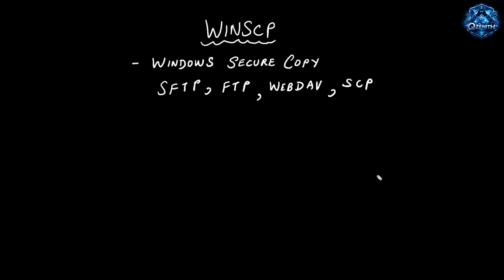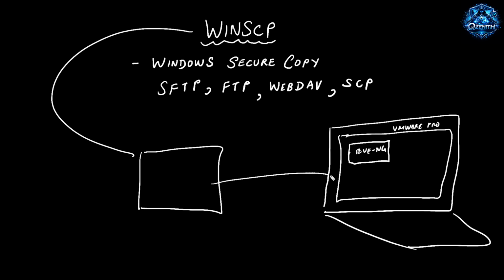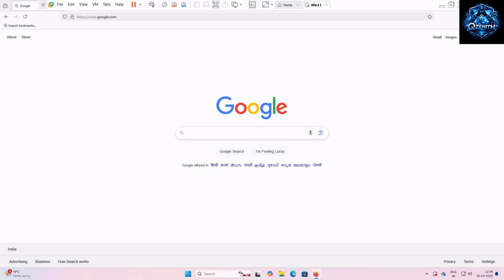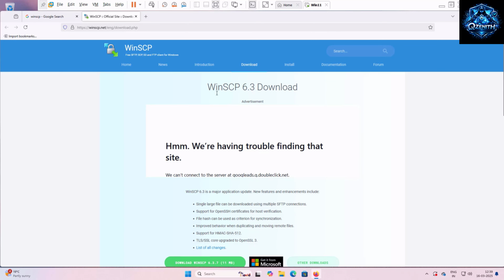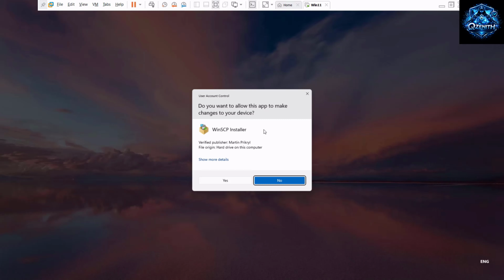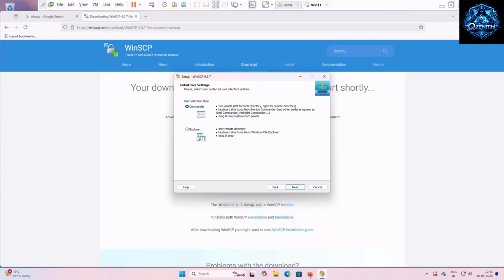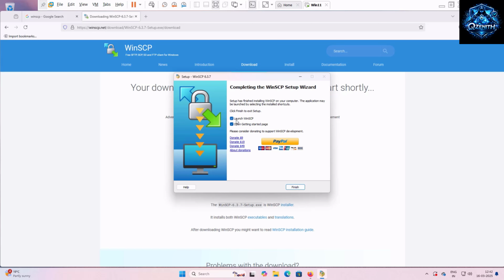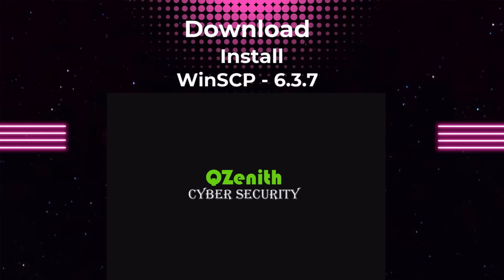Download and Install WinSCP in Windows 11 (2026)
In this tutorial, you’ll learn how to download and install WinSCP on Windows 11 step by step. WinSCP is a popular and secure SFTP, SCP, and FTP client used to transfer files between a Windows system and Linux/Unix servers securely.

This video walks you through the complete process, from downloading WinSCP from the official website to installing it correctly and performing a basic connection.